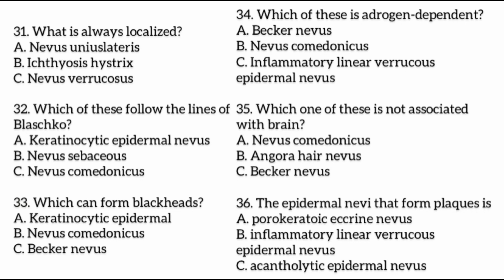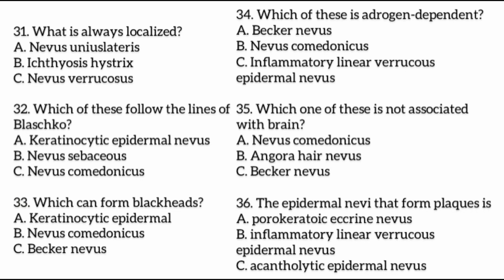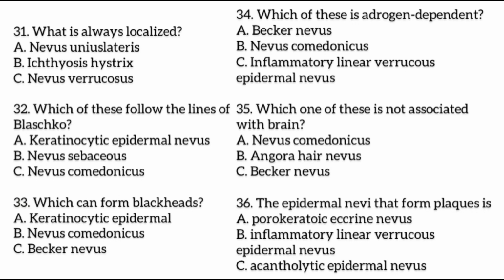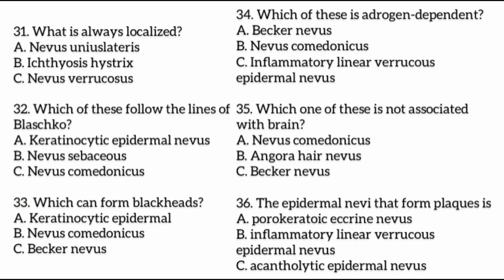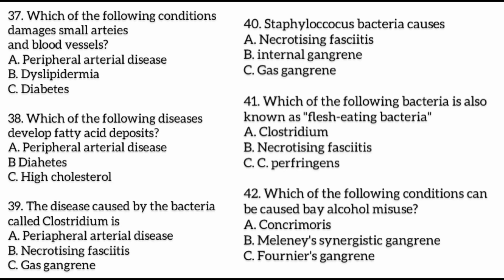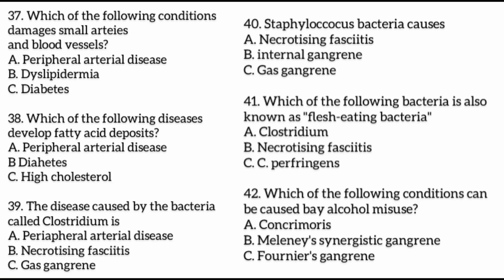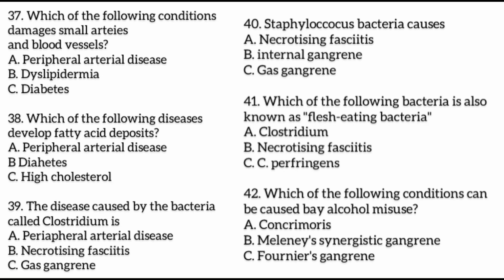Occupational English test. Listening practice test-56